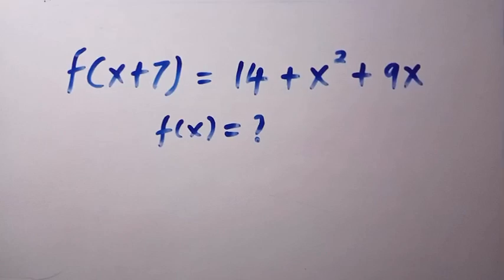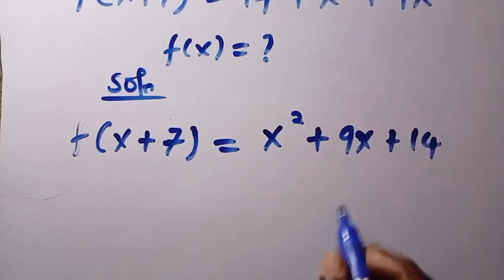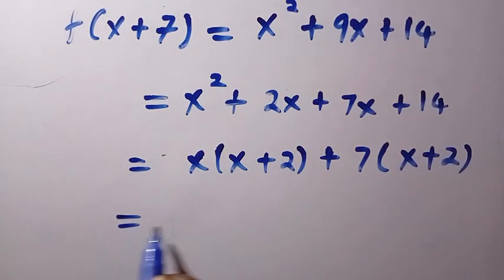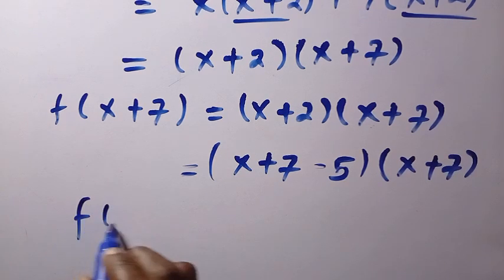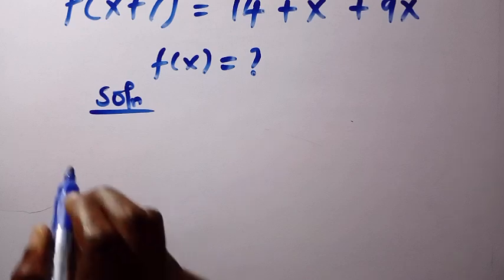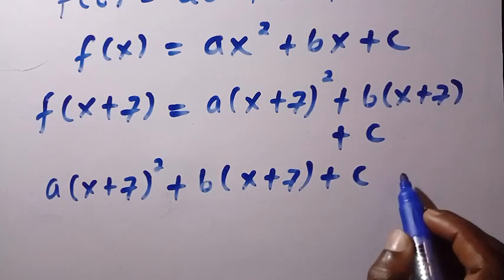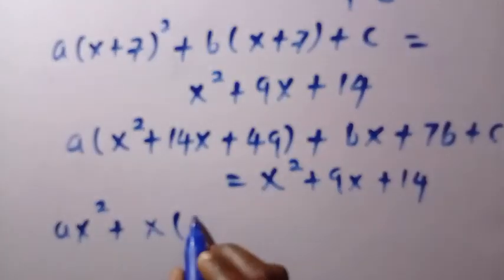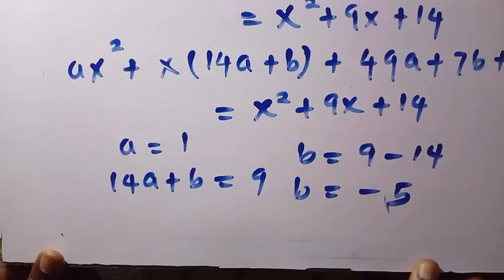A Harvard University Entrance Exam Tricks | Functional Equation | f(X)=?